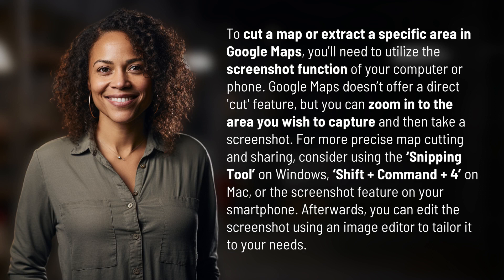How do I cut a map in Google Maps?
Map Cut: How to Trim and Share Maps in Google Maps 👉 Map Cut Tutorial 👉 Learn how to cut and extract specific areas in Google Maps for sharing by utilizing screenshot functions on your computer or phone. No direct 'cut' feature? No problem! Use tools like 'Snipping Tool' on Windows or 'Shift + Command + 4' on Mac for precision.

Laura S. Harris (2024, April 19.) How do I cut a map in Google Maps?
    🌐 AskAbout.video